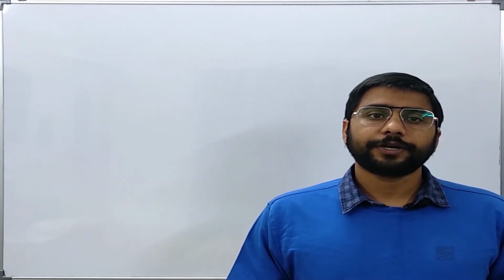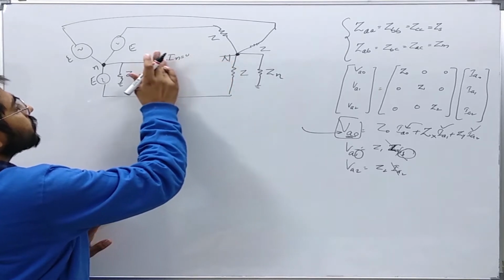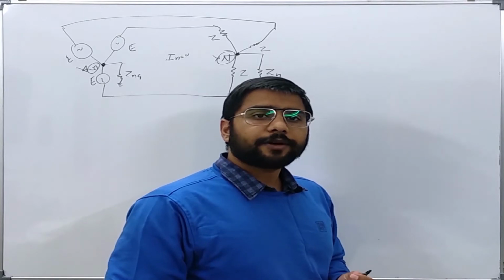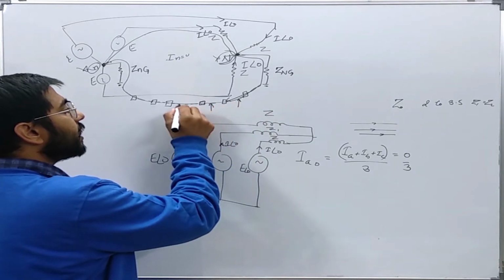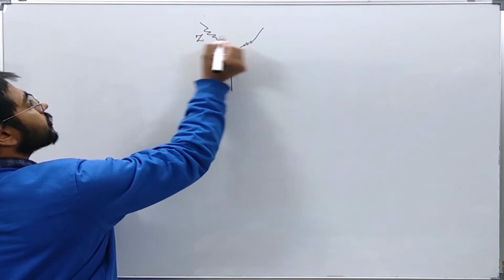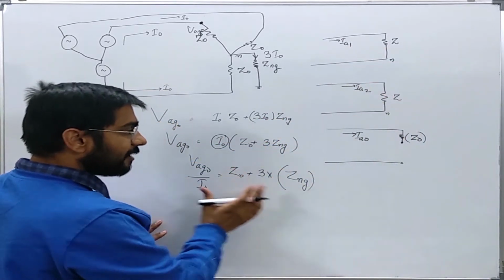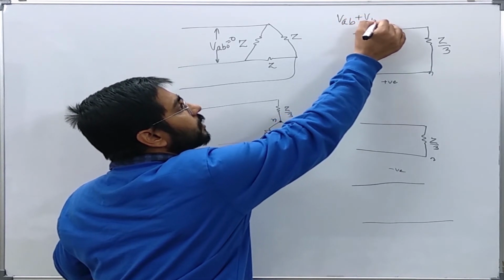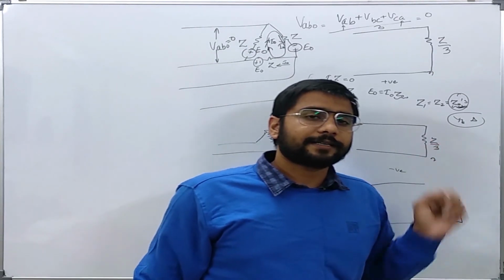113. Sequence Networks in Power System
Conceptual explanation to draw positive, negative and zero sequence network of a power system has been explained.
Choice of Reference bus for each of the sequence network has been explained clearly.
Sequence networks for Star connected and Delta Connected balanced loads have been derived.